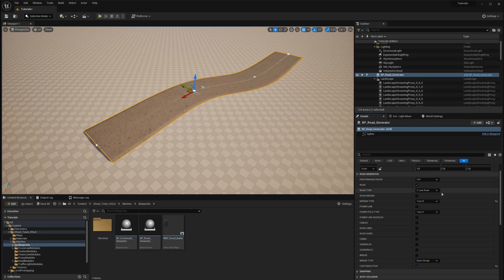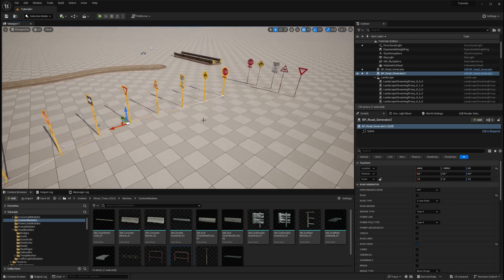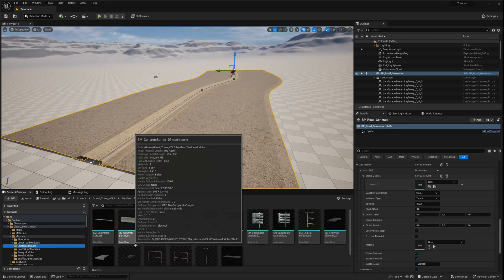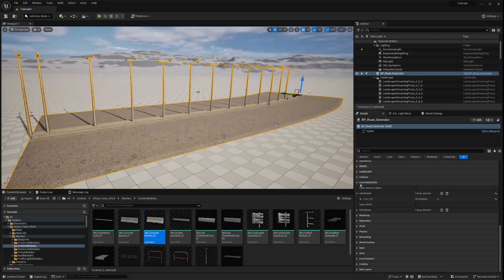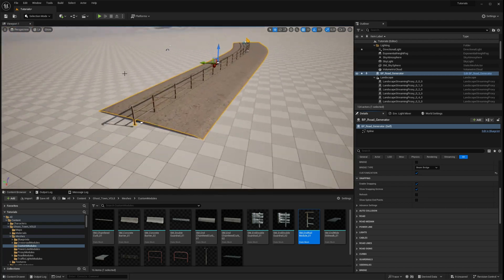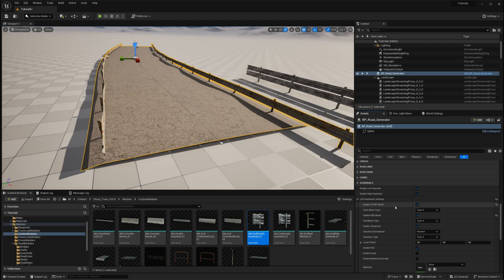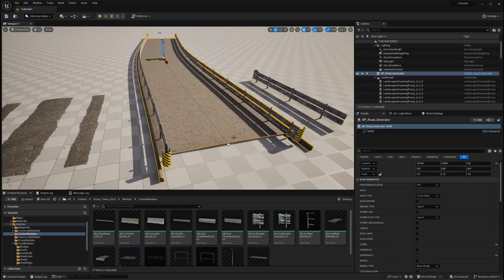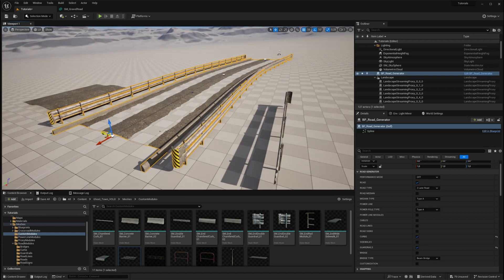Crossroad Generator For Unreal Engine 5 - Customization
Introducing the Crossroad Generator designed for Unreal Engine 5. This tool is tailored to produce realistic and dynamic procedural road infrastructures for your game or cinematic projects. With just a few clicks, you can effortlessly create a complex road system that would typically require hours of manual placement of individual assets in your scene.
In this episode, we explore the customization features of the Crossroad Generator tool for Unreal Engine 5. You'll learn how to customize road elements like curbs, sidewalks, and guardrails using the new modules introduced in version 1.2. We'll guide you through the process of setting up these modules, adjusting settings, and replacing default meshes with your custom assets to create unique road systems tailored to your project’s needs.

Available on FAB Marketplace!